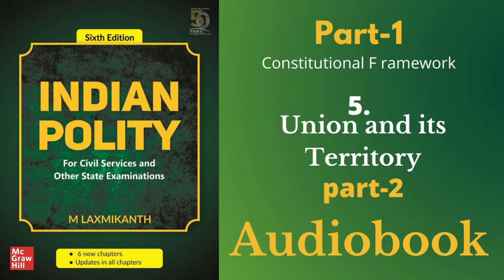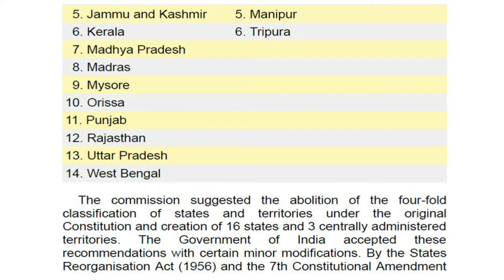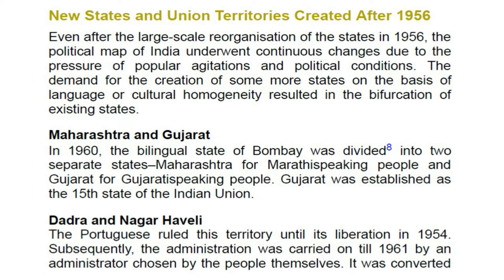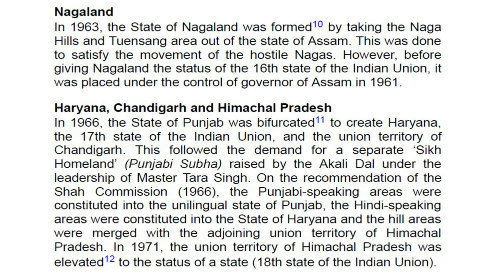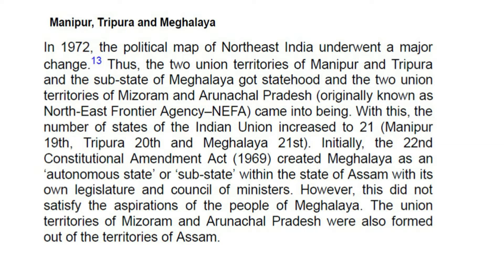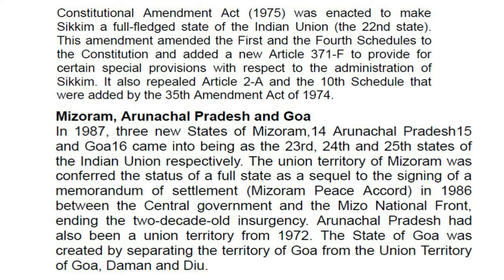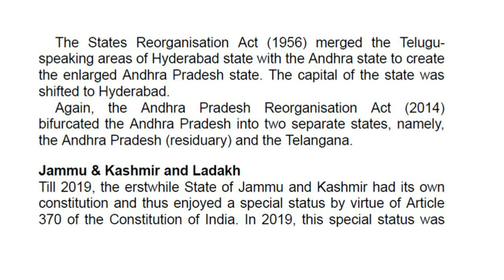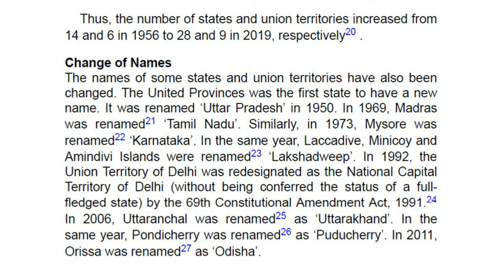M.Laxmikant Audiobook - Part One" | Union and its Territory | Part-2 | Indian Polity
This Audiobook is help to UPSC and other COMPETITVE EXAMS aspirant to easily read and memorize this book.

M.Laxmikant book